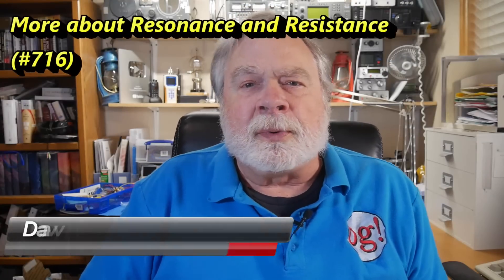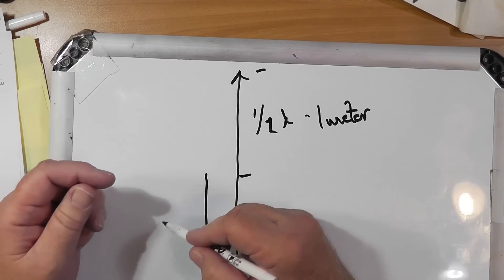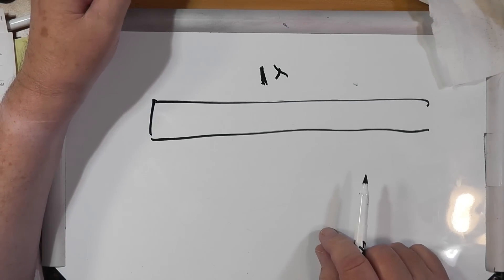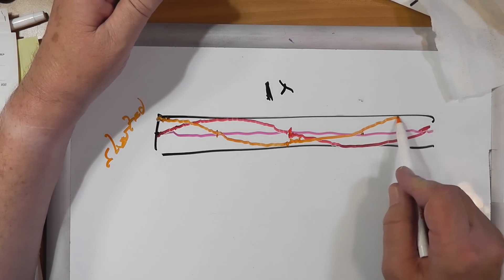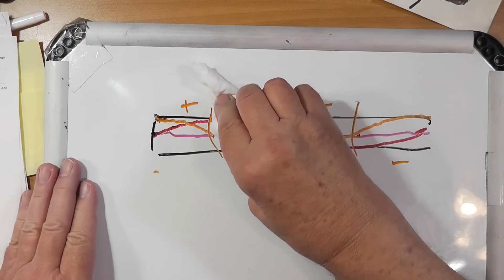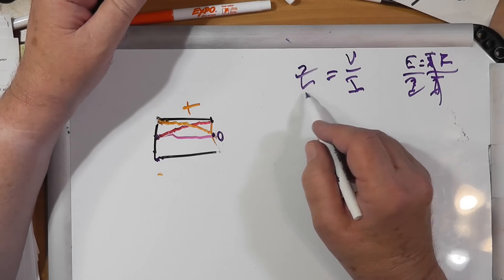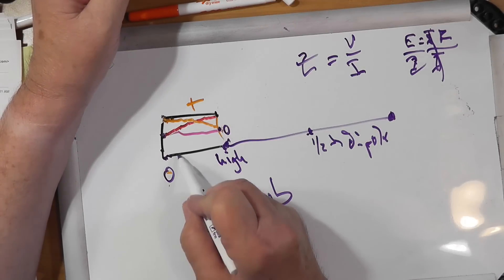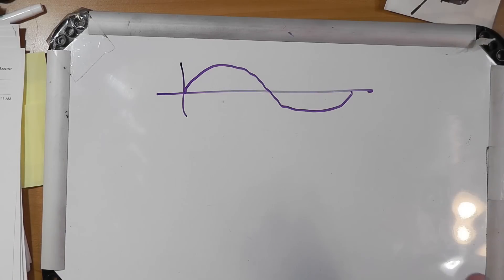More about Resonance and Resistance (#716)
Nathan, AG4NI, has been returning to Ham Radio because his son is expressing interest in getting his Technician License. Because of this he has been looking back on the past Ask Dave videos to become reimmersed in them, and he would like to have some deeper understanding of video #163, and about resistance and Resonance.